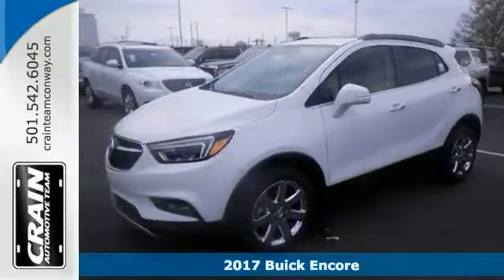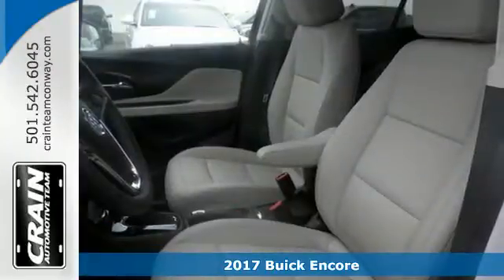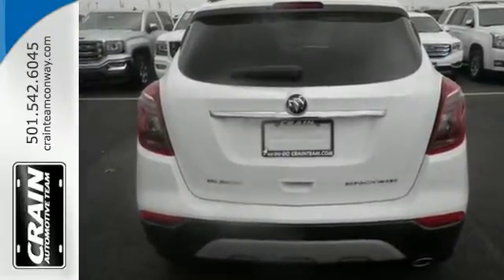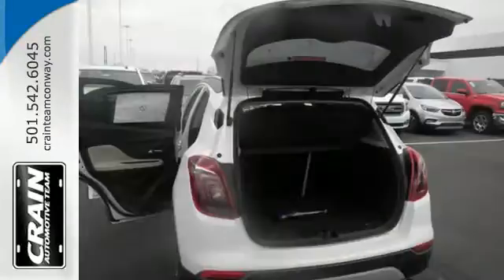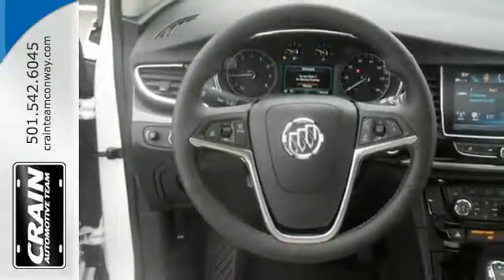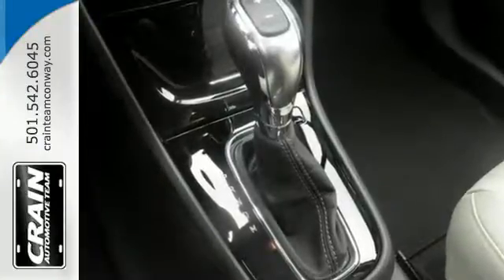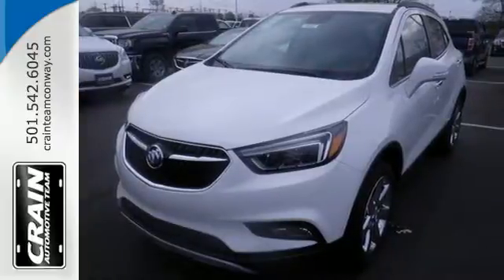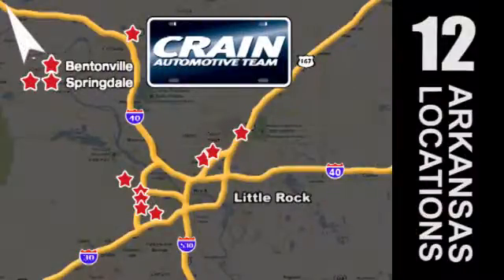New 2017 Buick Encore Conway AR Little Rock, AR 7BT9832 - SOLD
Year: 2017
Make: Buick
Model: Encore
Trim: CHROME WHEEL PKG
Engine: Turbo 1.4L VVT DOHC 4-Cyl DI SIDI Engine
Transmission: Automatic
Color: Summit White
Interior: Shale
Stock #: 7BT9832
VIN: KL4CJCSB8HB110203
This outstanding example of a 2017 Buick Encore Essence is offered by Crain Buick GMC of Conway. This Buick includes: MOONROOF, POWER, TILT-SLIDING Generic Sun/Moonroof Sun/Moonroof TRANSMISSION, 6-SPEED AUTOMATIC, ELECTRONICALLY-CONTROLLED WITH OVERDRIVE Transmission w/Dual Shift Mode A/T 6-Speed A/T ENGINE, ECOTEC TURBO 1.4L VARIABLE VALVE TIMING DOHC 4-CYLINDER SEQUENTIAL MFI 4 Cylinder Engine Gasoline Fuel Turbocharged EMISSIONS, FEDERAL REQUIREMENTS AUDIO SYSTEM, BUICK INTELLILINK RADIO WITH NAVIGATION, AM/FM STEREO Smart Device Integration Navigation System AM/FM Stereo Bluetooth Connection Auxiliary Audio Input MP3 Player *Note - For third party subscriptions or services, please contact the dealer for more information.* Want more room? Want more style? This Buick Encore is the vehicle for you. Why spend more money than you have to? This Buick Encore will help you keep the extra money you'd normally spend on gas. Where do you need to go today? Just punch it into the Buick Encore on-board navigation system and hit the road. Every new and pre-owned vehicle is backed by the Crain Commitment, including our 100% low price guarantee, a 100 hour love it or leave it exchange policy, and a 100 year 100,000 mile warranty. The Crain Team's Got 'Em!

Address:
1003 North Museum Road